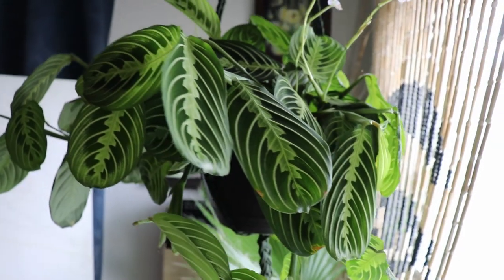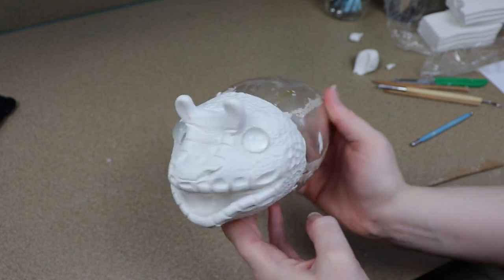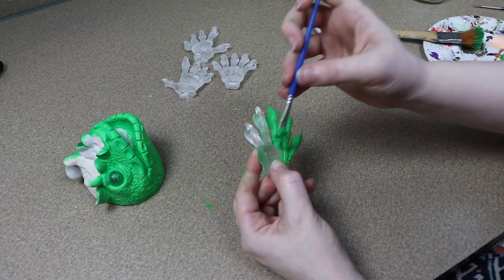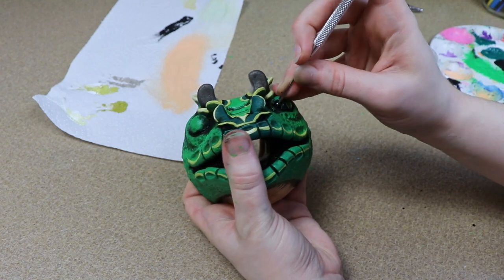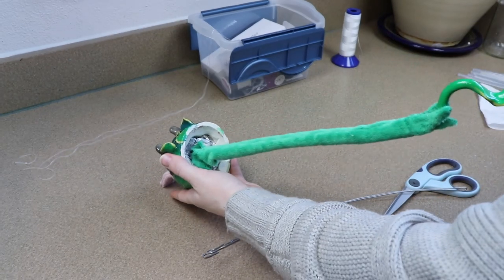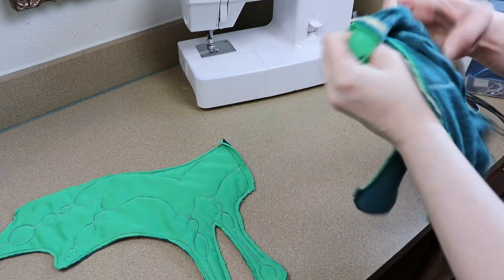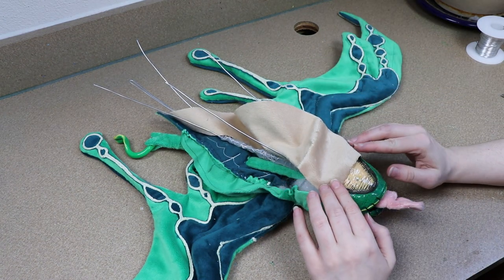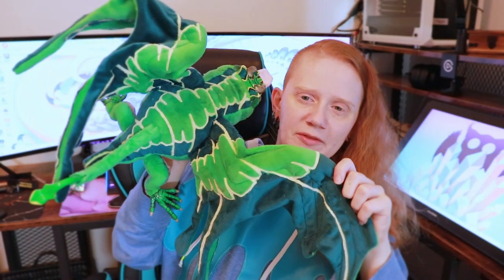Cute Frog Dragon || Poseable Art Doll Tutorial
For todays video I’ll be making a cute dragon themed off of my new plant.

fabrics:
fake fur
minky
fake leather

wires:
16 gauge
20 gauge

Glass eyes:
glass cabochons

new day
sunset dream
Blue sky
blue dream